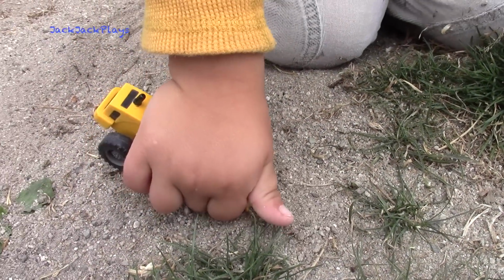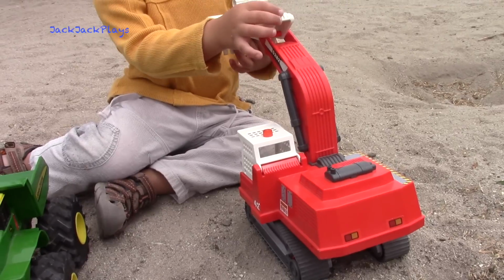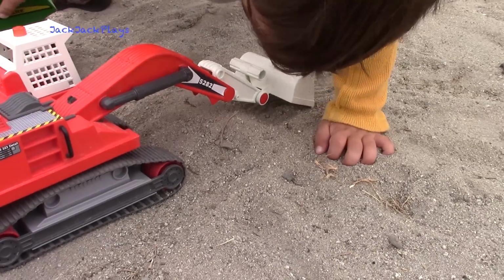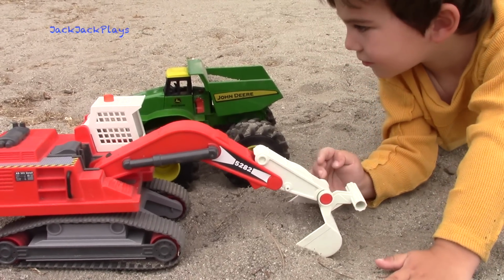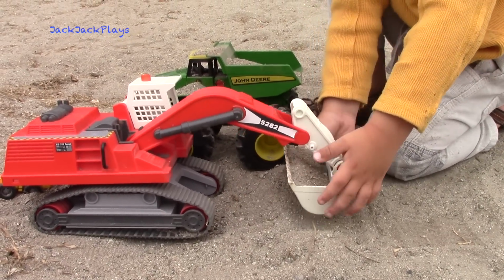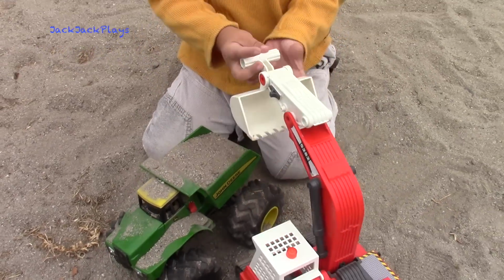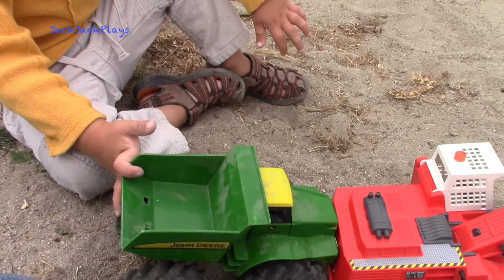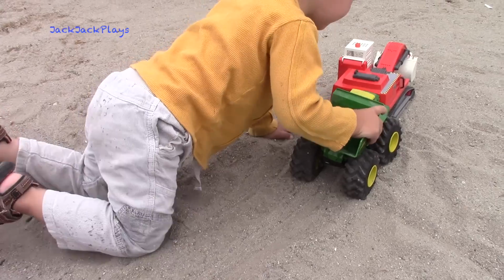Construction trucks for children- dump truck toy and excavator in action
"Construction trucks for children- dump truck toy and excavator in action" is another live action shoot of Jack Jack having playtime at the "Yucky Park."  He starts of playing with some small Caterpillar truck toys, but then progresses to the bigger trucks and begins some serious digging.

The featured trucks are the green John Deere monster dump truck and the Playmobil excavator.

Manufacturer's descriptions:

1) John Deere 8" Monster Treads Shake & Sound Dump Truck

The best of both worlds collide when John Deere meets monster truck styling. Monster Treads are reay to topple any obstacle that lies in their path!

Monster fun with John Deere Monster Treads! Button activated shake and sound for added fun. 3 "AAA" batteries required (included).

This Monster Treads John Deere toy dump truck is recommended for ages 3 and up.

2) The Playmobil Heavy Duty Excavator has a fixable bucket at the front for moving hard core around the building site. The excavator rotates 360 degrees or can be fixed in the straight ahead position. The drivers cage can open and includes one Playmobil construction worker.